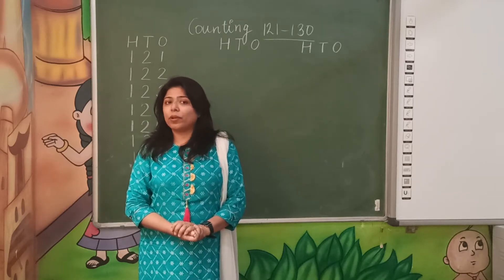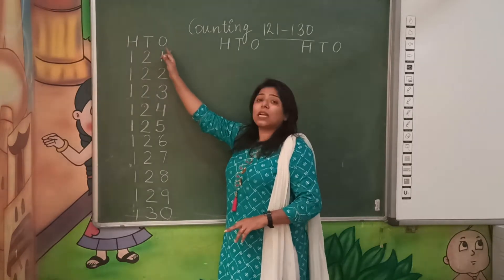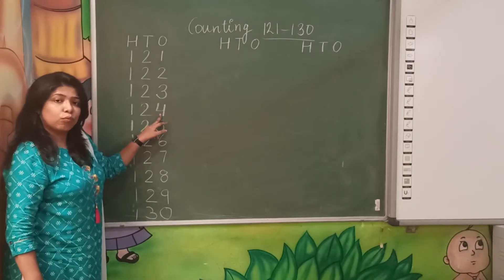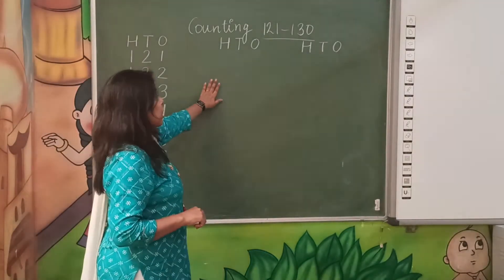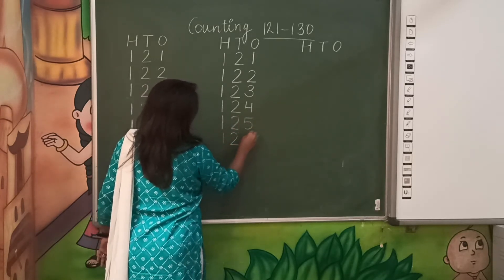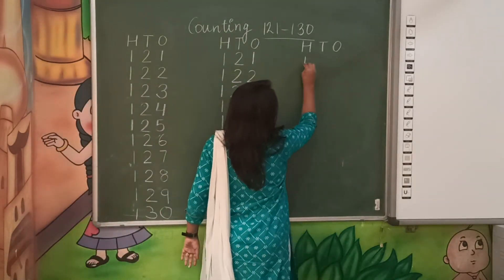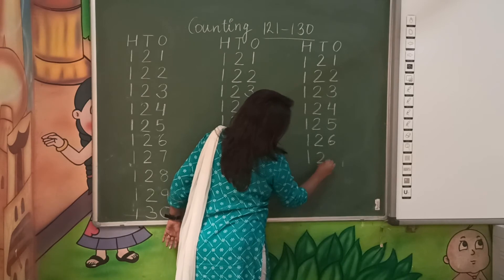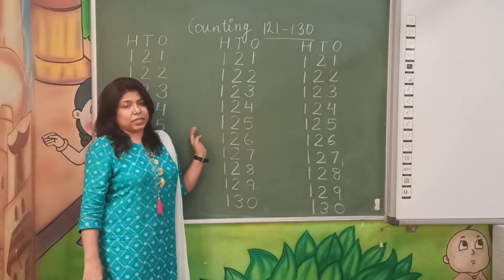Counting 121 - 130.